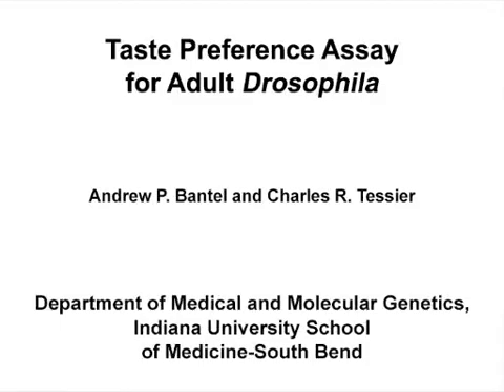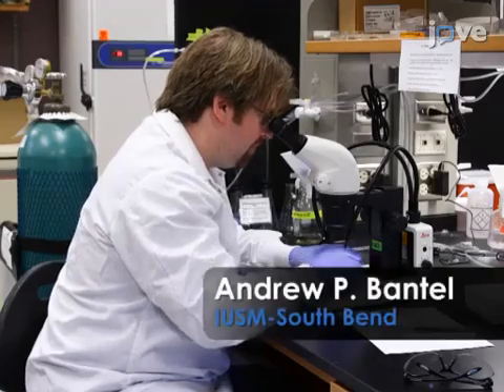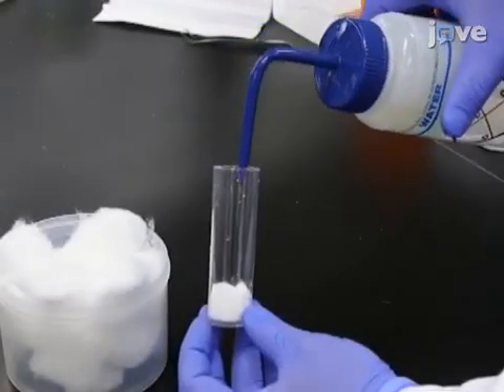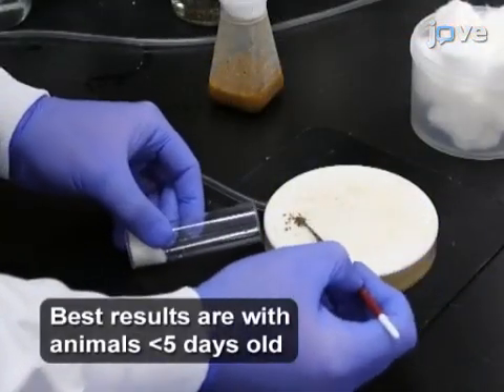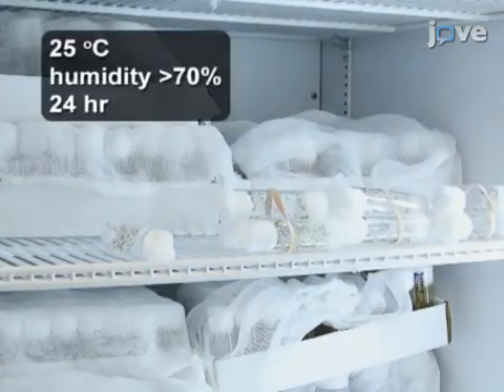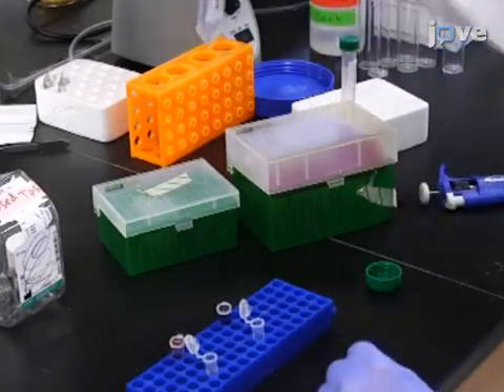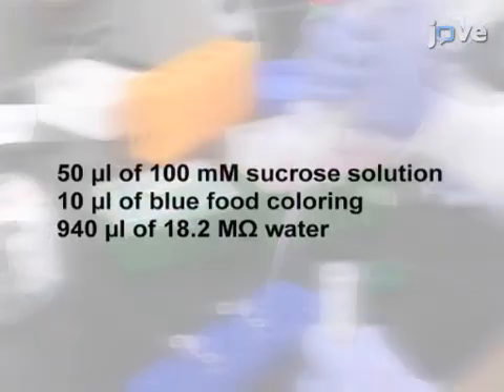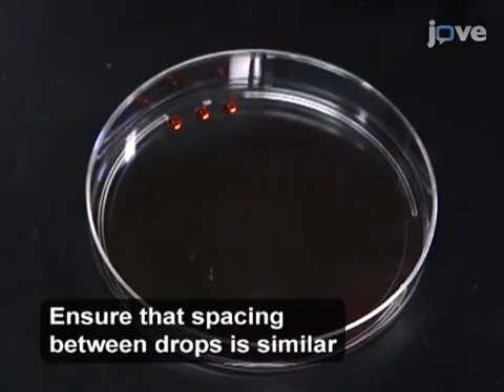Taste Preference Assay for Drosophila | Protocol Preview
Taste Preference Assay for Adult Drosophila -  a 2 minute Preview of the Experimental Protocol

Andrew P. Bantel, Charles R. Tessier
Indiana University School of Medicine-South Bend, Department of Medical and Molecular Genetics;

Taste is an important sensory process which facilitates attraction to beneficial substances and avoidance of toxic substances.  This protocol describes a simple ingestion assay for determining Drosophila gustatory preference for a given chemical compound.